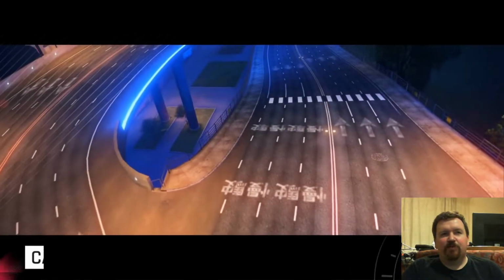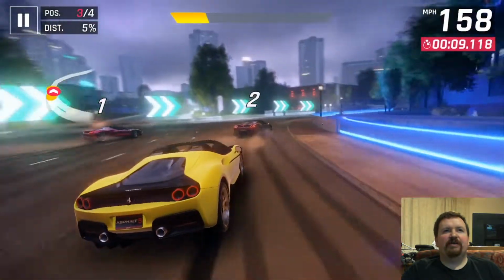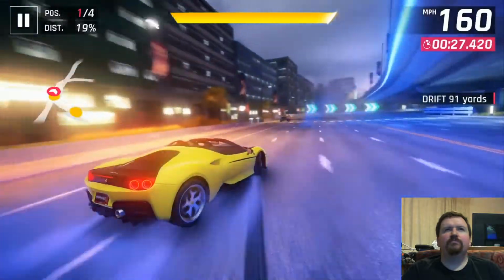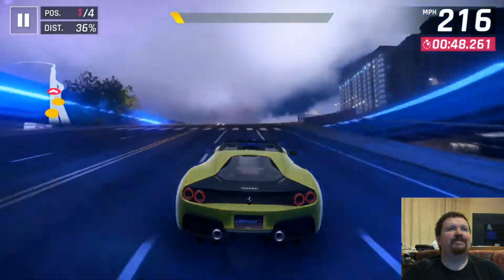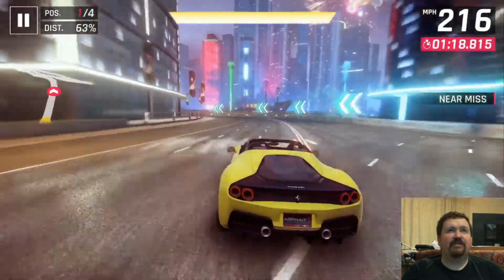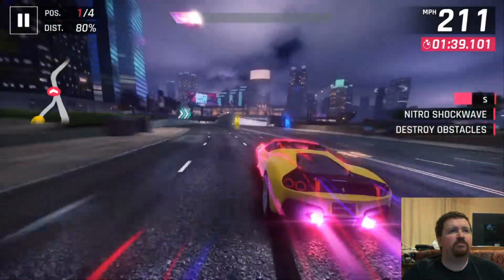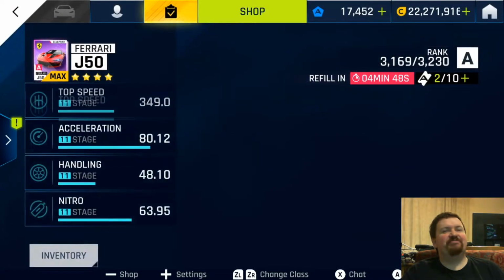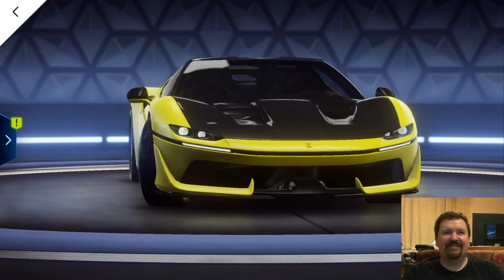Ferrari J50 Car Hunt Riot (Top 5% Run) - Asphalt 9 Legends - Nintendo Switch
A blast through Peoples Square Dash in the Shanghai course of Asphalt 9 legends on Nintendo Switch in this car hunt riot event for the Baby of the Ferrari family in this game, the J50 putting in a solid top 5% time here even with a couple of little errors!

Happy hunting guys.